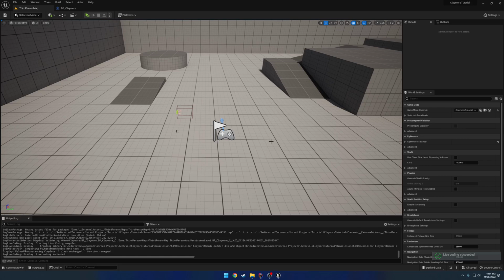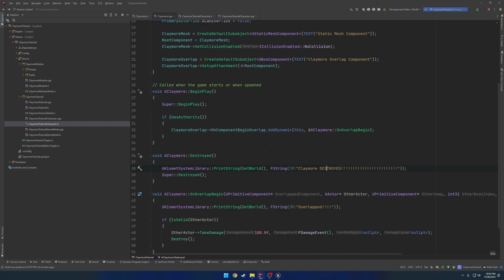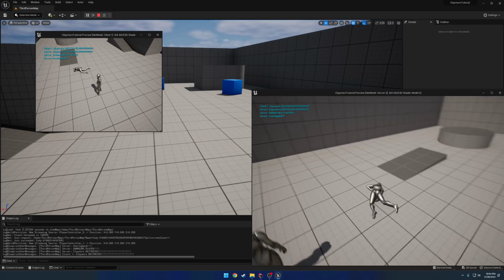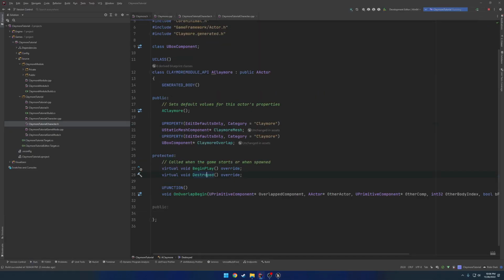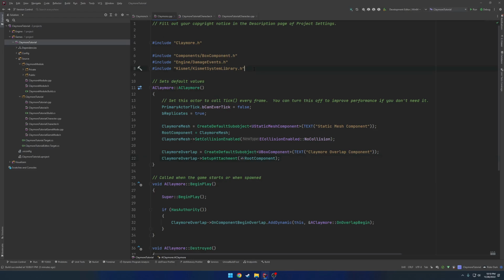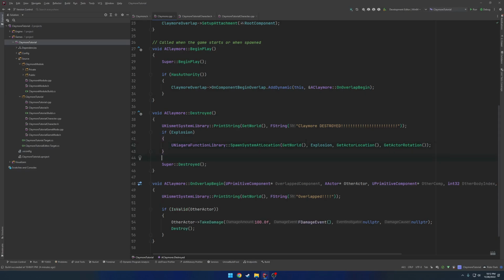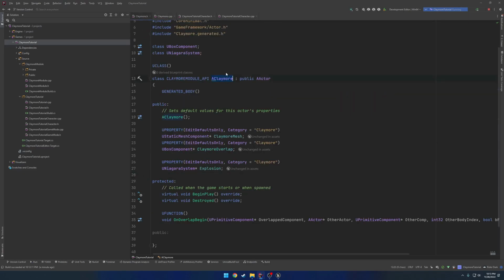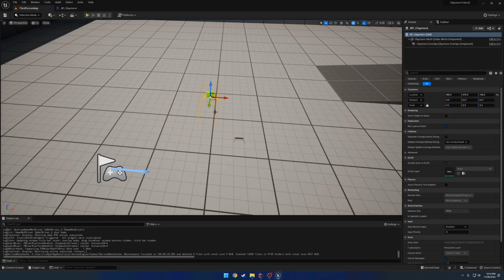Unreal Engine 5: Claymore #5: Setup Explosion on Trigger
In this video we make our claymore play a niagara system upon triggering